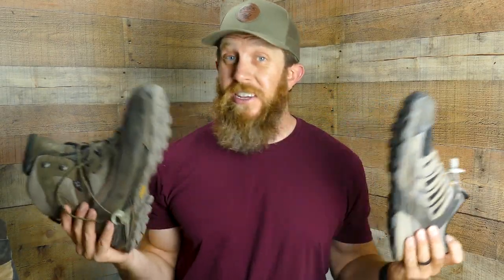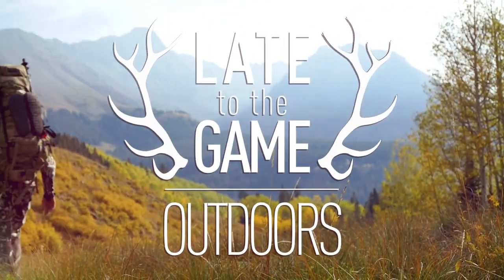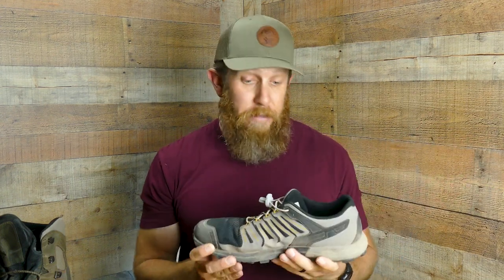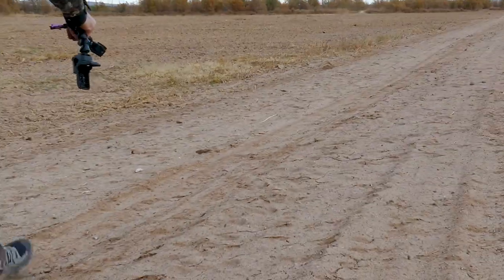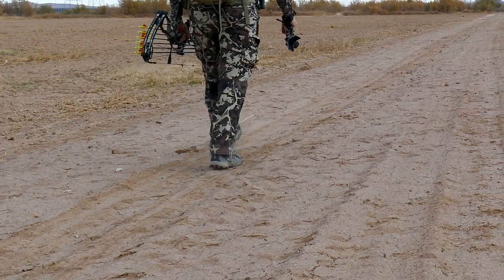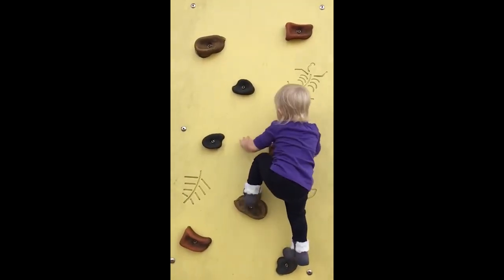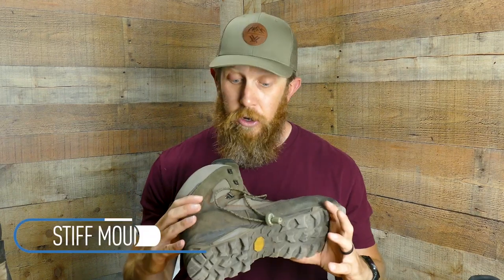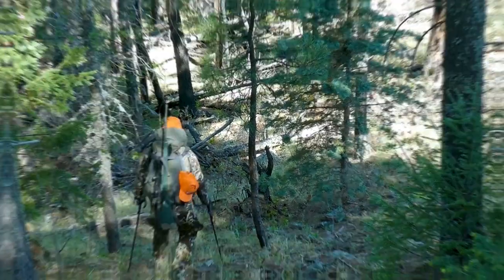Best Hunting Boots 2021 | How to Pick Hiking Boots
There are a million different hunting boots out there, whether you're backpacking, hiking, or just hunting from the truck. But which ones are the best option for your feet and your situation? Well, the answers are rarely black and white, but this video should help you decide if you should be running a stiff mountain boot, a more standard lightweight backpacking boot, or even an ultralight trail running shoe.

If you're looking for some help with your hunting endeavors, pick up a copy of my book